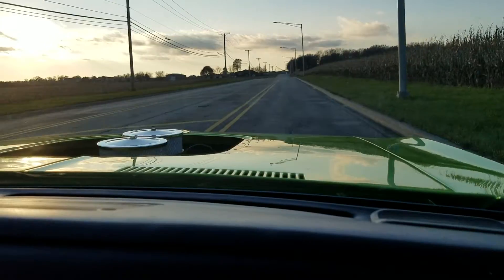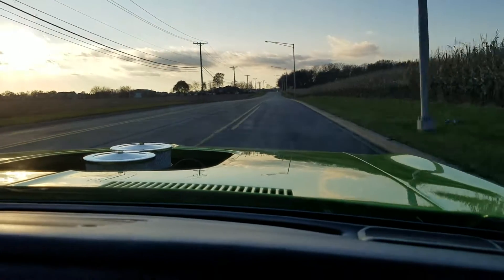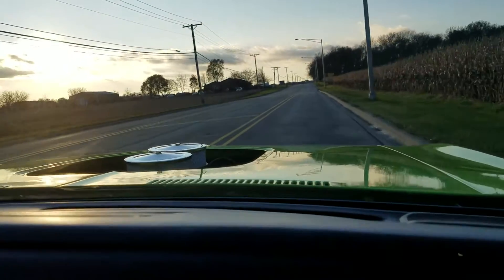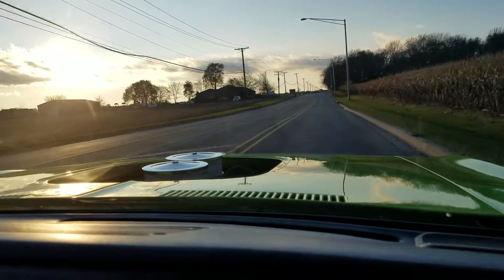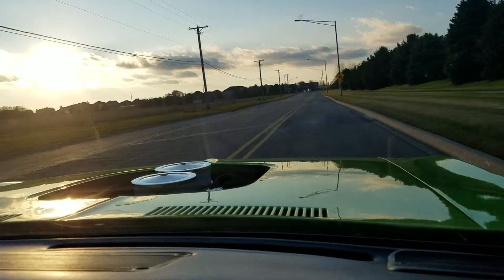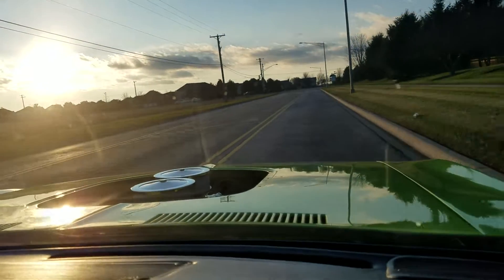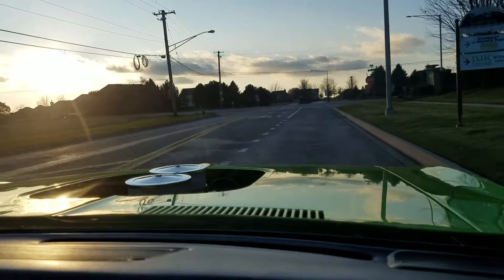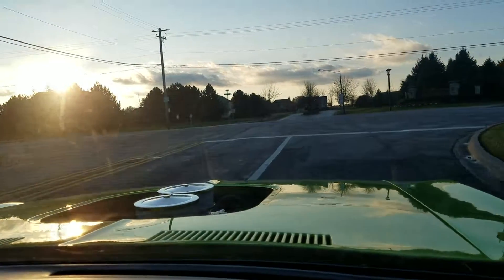Hemi Cuda - First drive 4